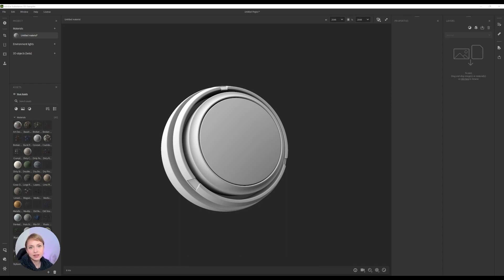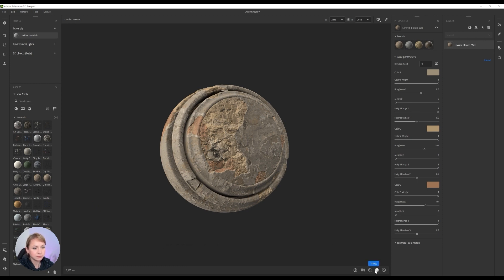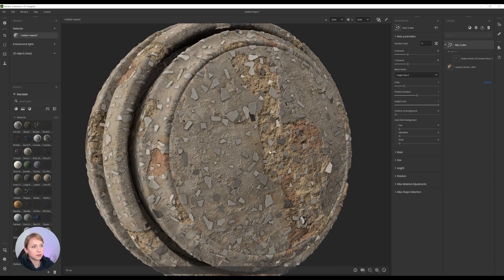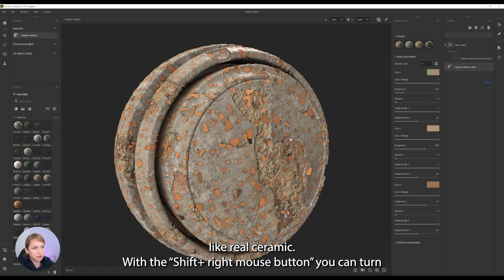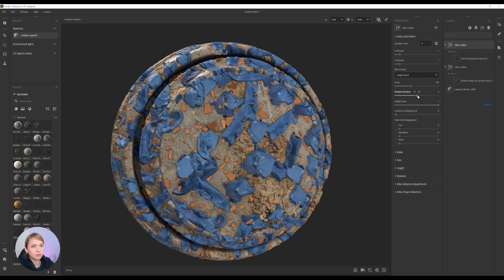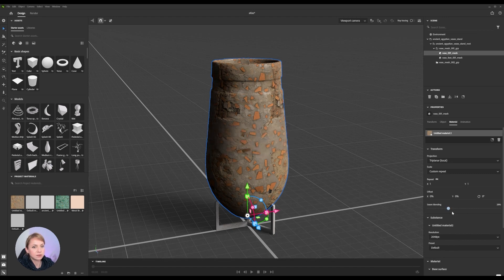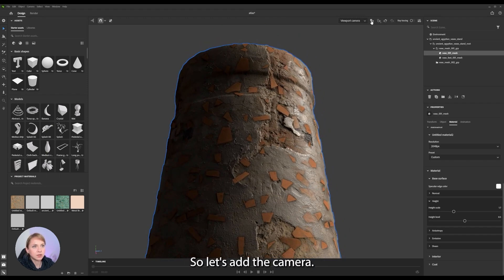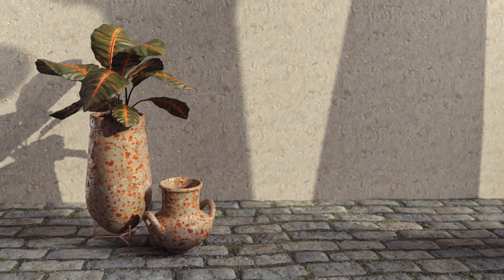How to work with Atlases in Substance 3D Sampler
Join the community on Facebook:
Substance 3D Enthusiasts